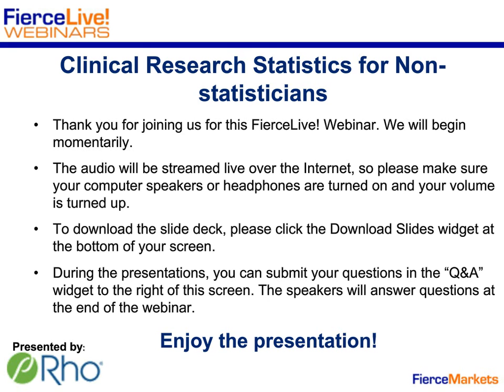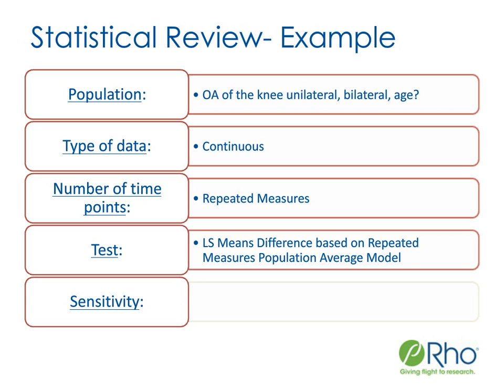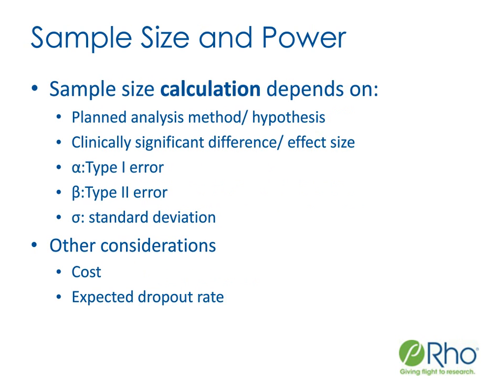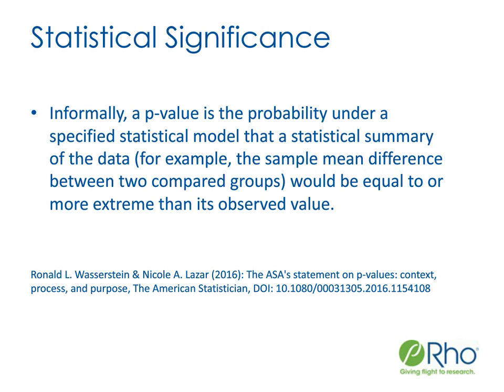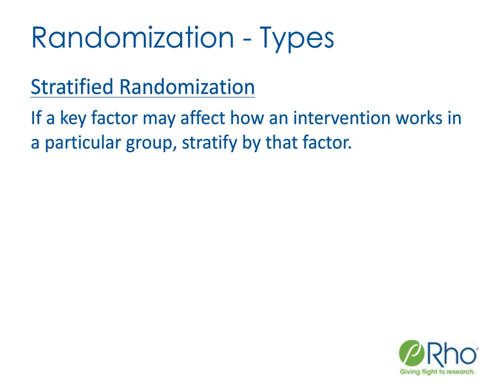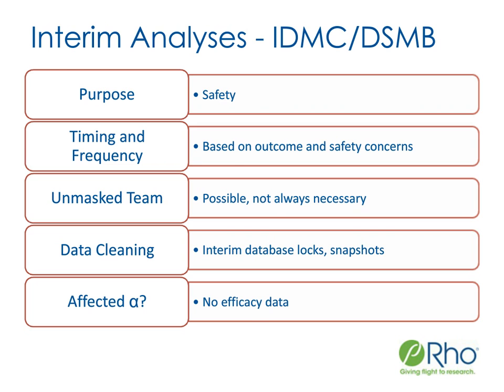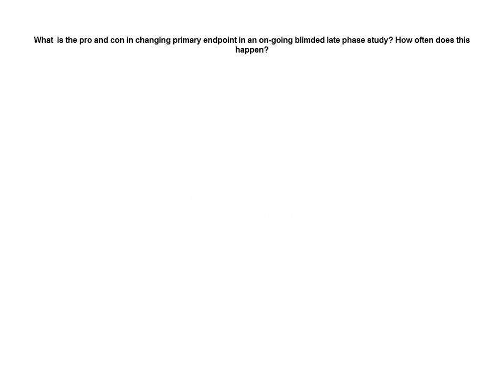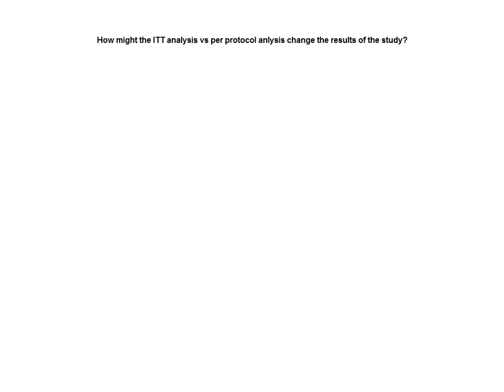Clinical Research Statistics for Non-Statisticians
Through real-world examples, webinar participants learn strategies for choosing appropriate outcome measures, methods for analysis and randomization, and sample sizes as well as tips for collecting the right data to answer your scientific questions.